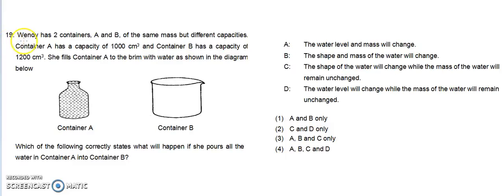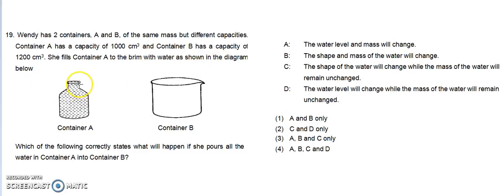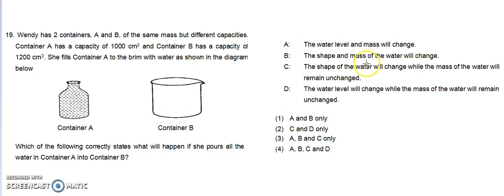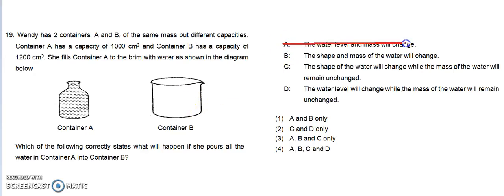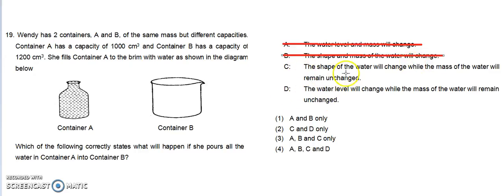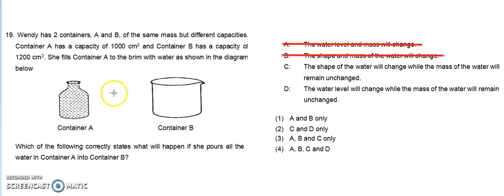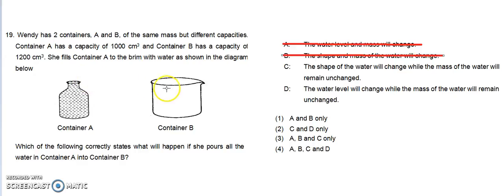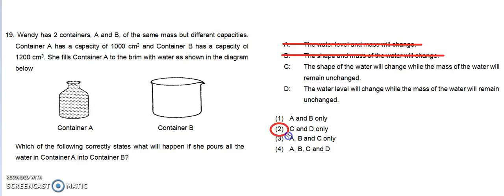Video 203 (Cycle - Physical Science) Water